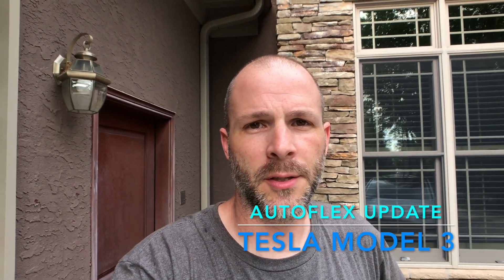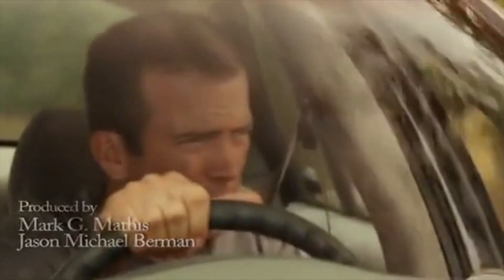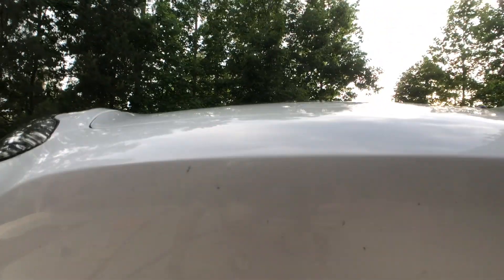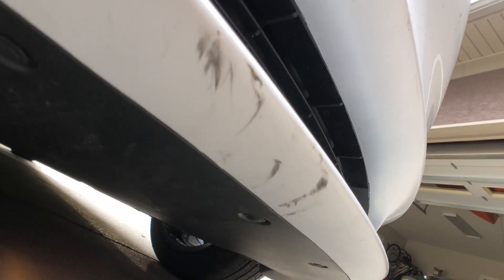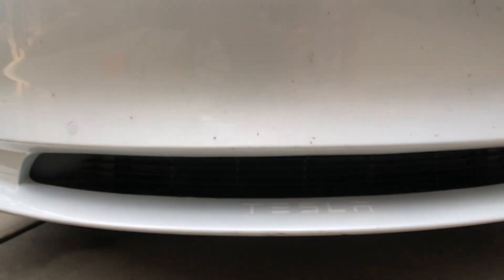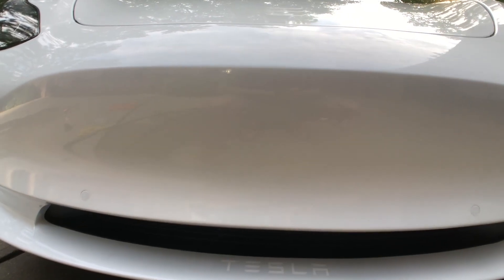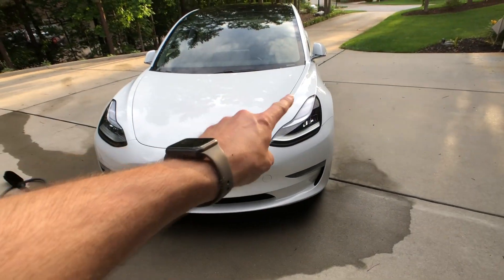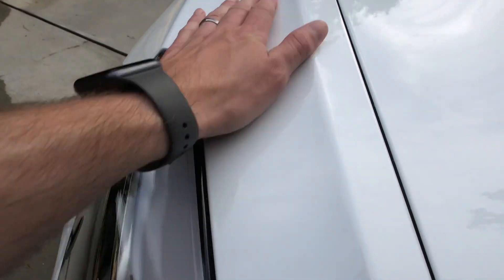Tesla Model 3 Hit a Tire - AutoFlex Protection AutoPilot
I was driving 65mph and a tire tread flew from another car and hit my front bumper. Scared the crap out of me. We where in Autopilot and the car did not move, it happened so fast. I have a clear spray wrap on the car that protected the bumper from any scratches. Very impressed with the Clear Autoflex on the front. Everyone needs this stuff on their car.

to get your car sprayed

Buying a Tesla? Get free supercharging for life. I have a referral give away running. Use my referral and you are entered.

Car phone mount
Phone tripod
Yi 4k acton camera
DDPai Mini3 Dash cam
DDPai mini2p Dash cam
Moment NEW Wide Lens
Moment phone case
Dragy Performance Meter
20000mAh USB C Portable Charger